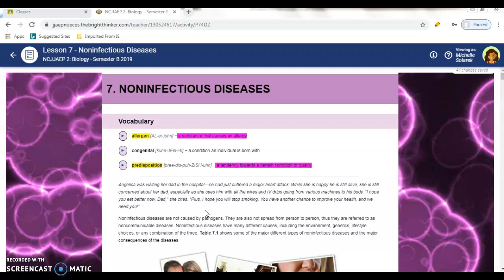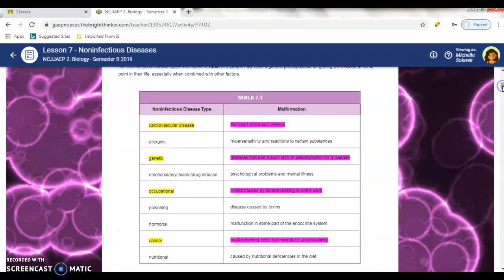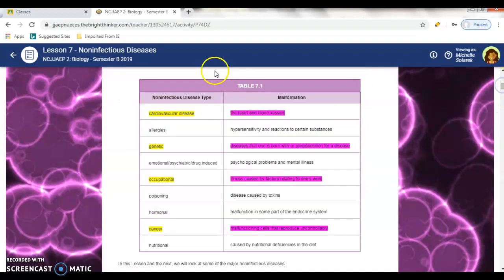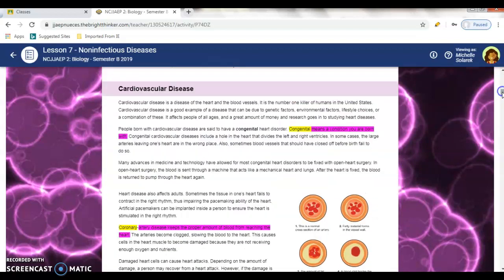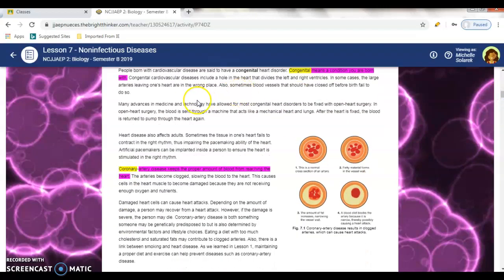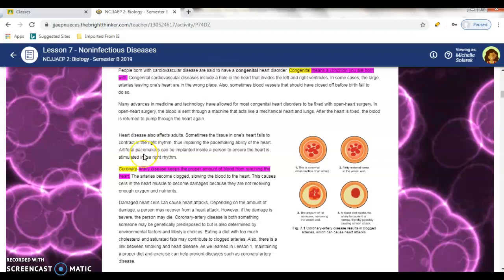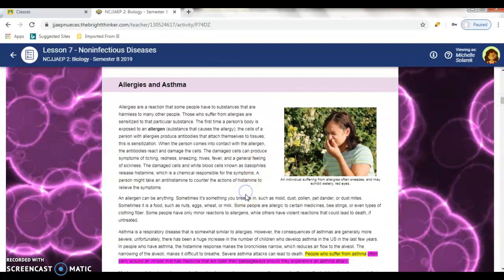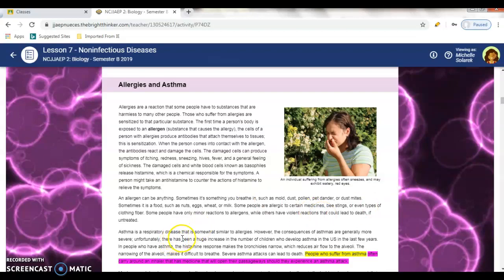Biology: Unit 10 Lesson 7